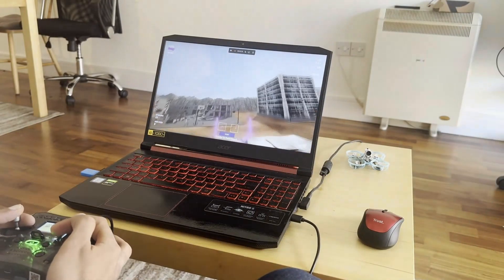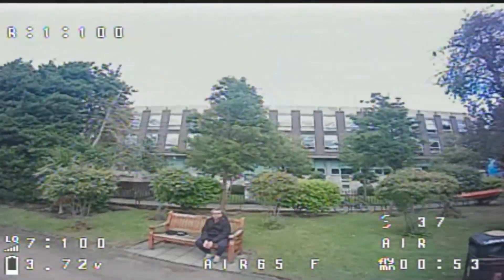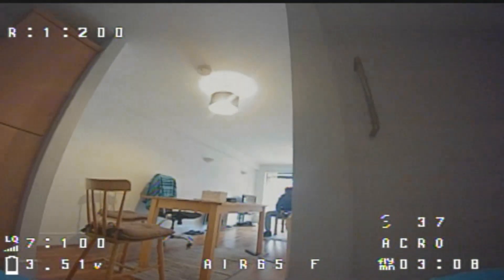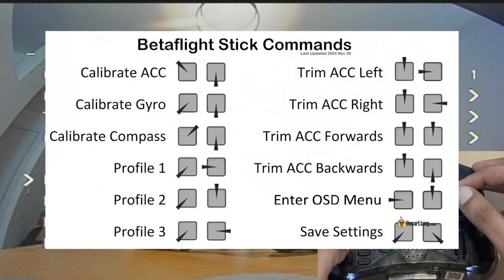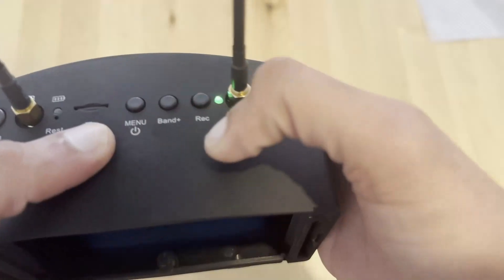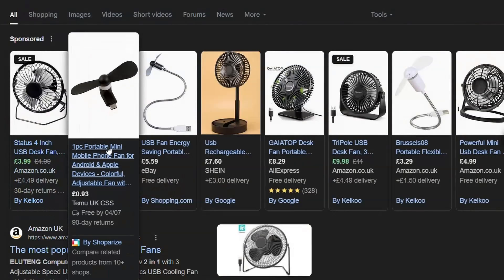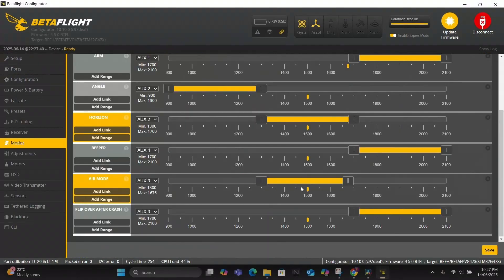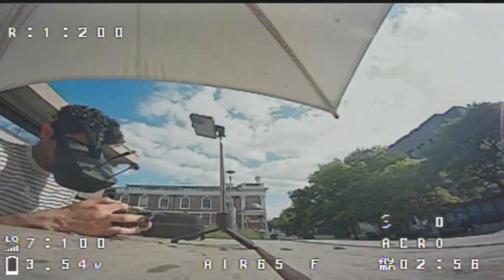BEGINNER FPV Tips + Betaflight Settings for AMAZING FLYING EXPERIENCE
Here are 7 FPV tips that will make your FPV life much easier.
Demonstration of settings are also included so just follow along.

TimeStamps:
0:00 Intro
0:18 Tip # 1
0:36 Tip # 2
0:50 Tip # 3
1:05 Tip # 4
1:15 Tip # 5
1:23 Tip # 6
1:32 Tip # 7